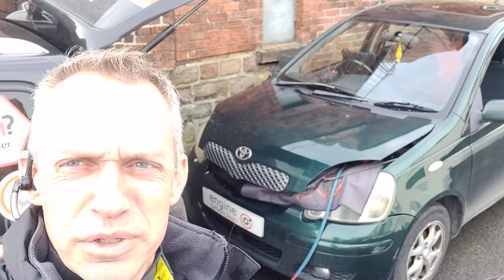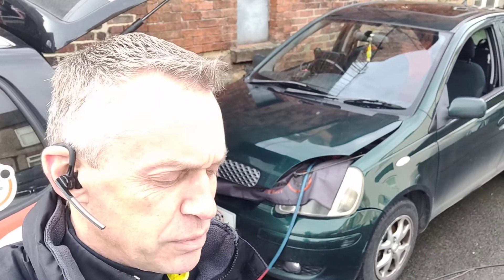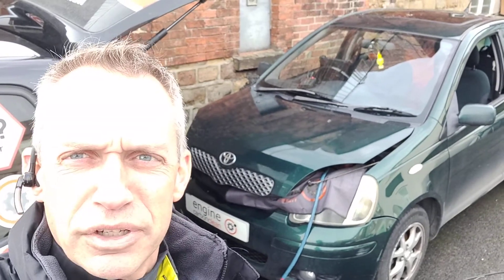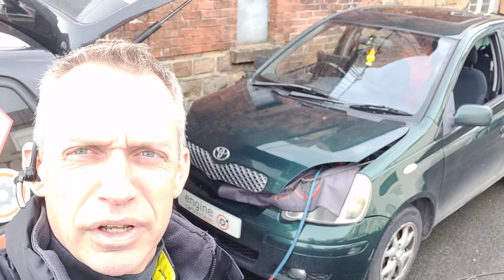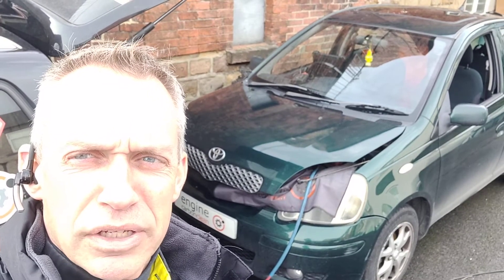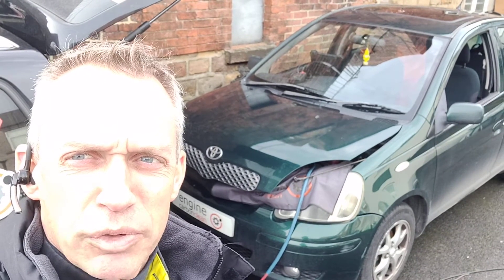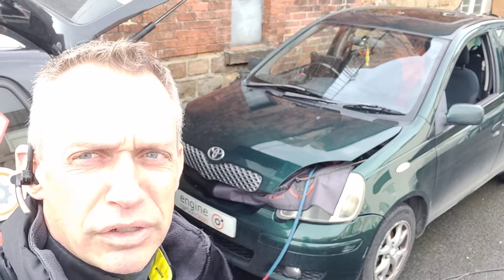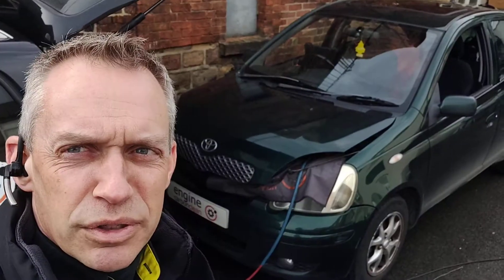Toyota Yaris 1.4d (2004 - 157,046 miles) power loss - Accelerator Position Sensor - Diagnostic/Clean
⚠️ Vehicle not running like it should? Not as quiet, smooth, responsive, economical or emissions friendly as it used to be?

📝 'I don’t really know where to start from first contact they were amazing kept me informed of his arrival I’m amazed how how good the car runs now I did have my doubts on if it would work but too be honest best money spent from diagnostics side of it too the cleaning Adrian certainly knows his stuff and was a pleasure to meet really great guy you can ask him any questions and he can answer it I say one of the most professional companies out there you would be mad to try or go anywhere else I highly recommend it done I am over the moon with how responsive the car is now a massive thank you is all I can say ⭐⭐⭐⭐⭐'

🚗 Here we have a Toyota Yaris 1.4d (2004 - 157, 046 miles) booked in for diagnostic consultation and Engine Carbon Clean.

ℹ️ The owner had booked us in due to the age and mileage, but especially to diagnose an intermittent power loss issue.

🔎 Initial inspection found no obvious issues in the engine bay.

💻 Initial diagnostics found a glow plug heater circuit code and the culprit - Accelerator Position Sensor Circuit.

📊 Live data monitoring showed decent values elsewhere, but coolant temperature would only get to 82°C and dropped rapidly when putting the cabin heating on - new Thermostat required.

👨‍🔧 On with the clean and it soon smoothed out, quietened down and by the end it was quiet, smooth and responsive again. The owner can now get the Accelerator Position Sensor issue resolved and replace the thermostat.